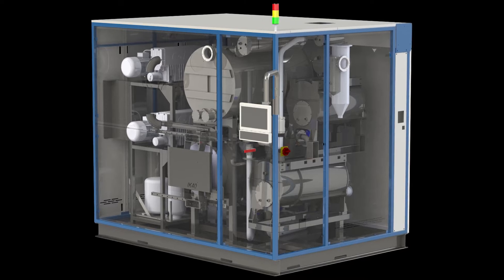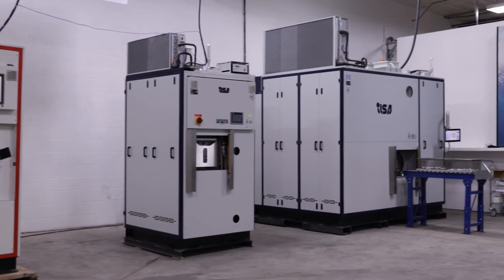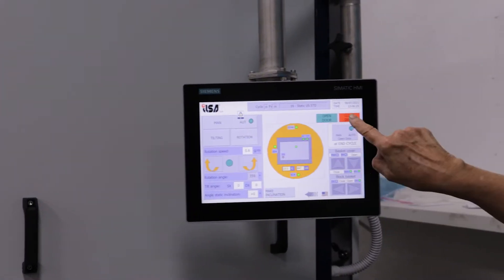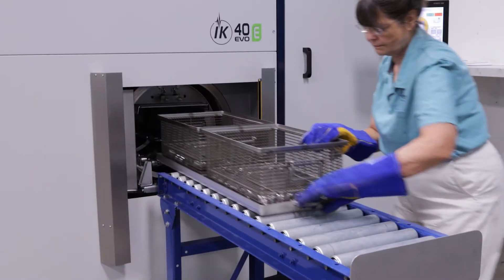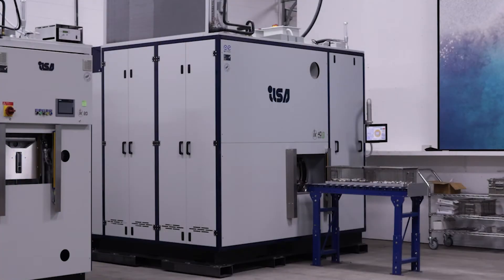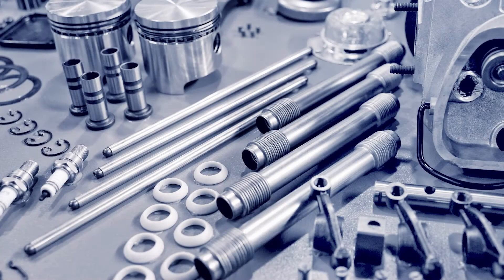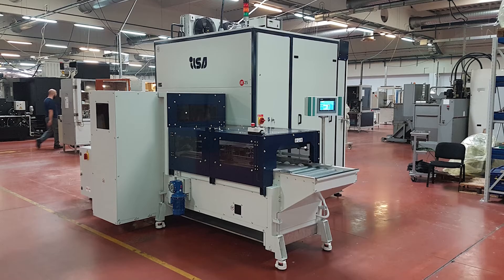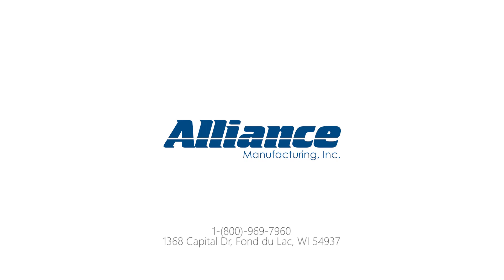Vacuum Degreasing Cleaning Systems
Alliance Manufacturing, Inc., is the exclusive U.S. distributor for ILSA-MC Srl, an Italy-based manufacturer of enclosed vacuum degreasing machines specifically designed to clean and dry precision manufactured parts.